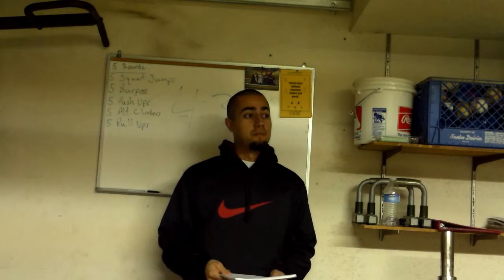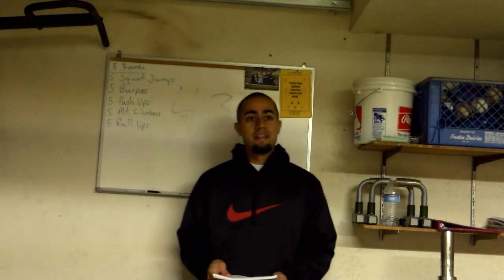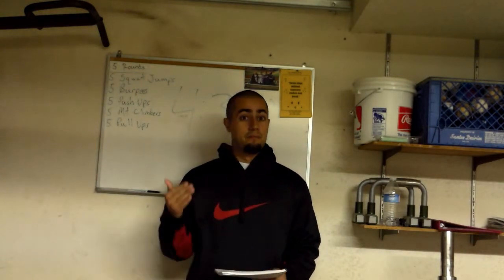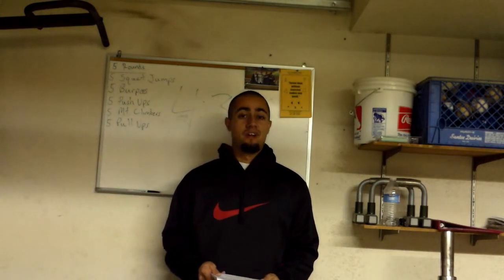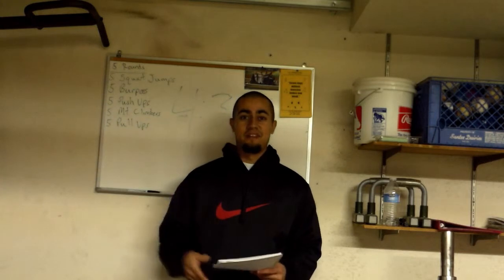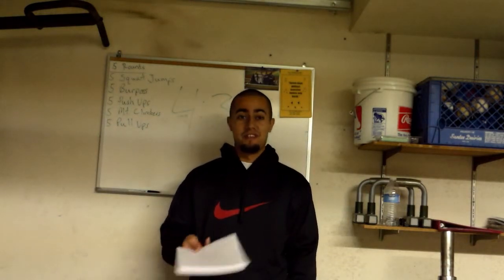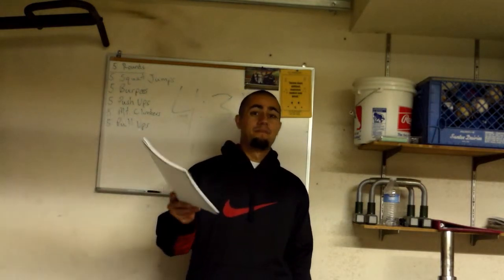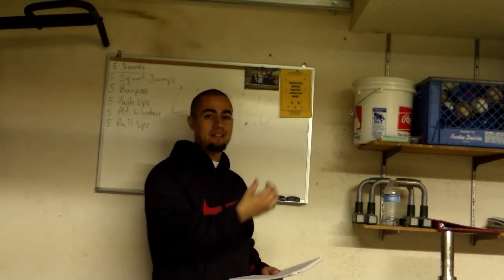VLOG #5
In this video I talk about my P90X2 Fit Test as well as my goals and what I wish to accomplish. Also, I go a little bit into my speed bag progress.